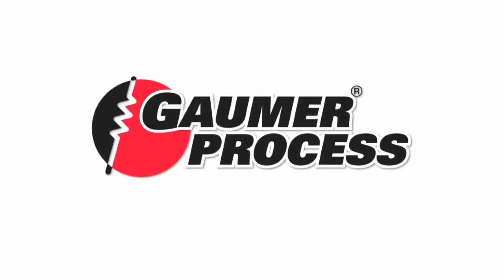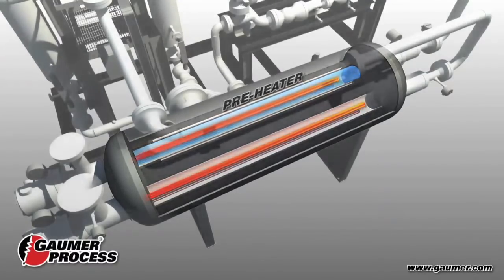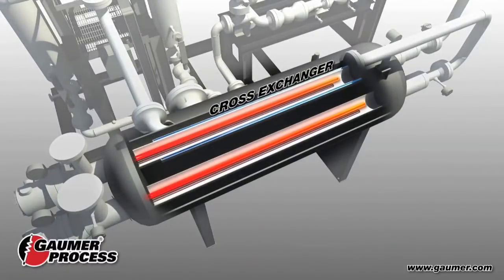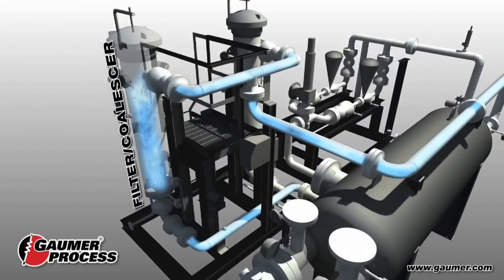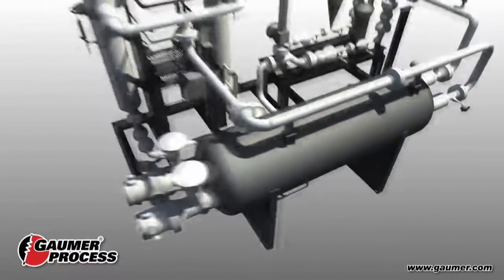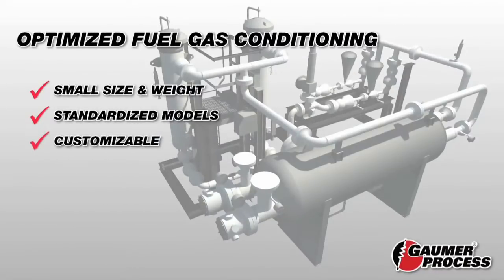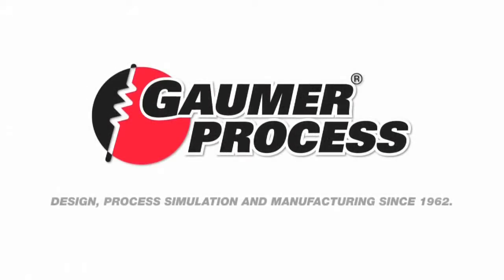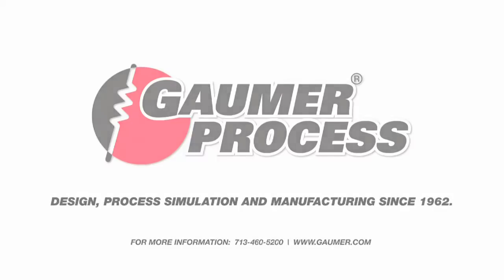Gaumer ElectroClean-PG Fuel Gas Conditioning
Optimized fuel gas conditioning systems protect gas turbines.   Patent pending.